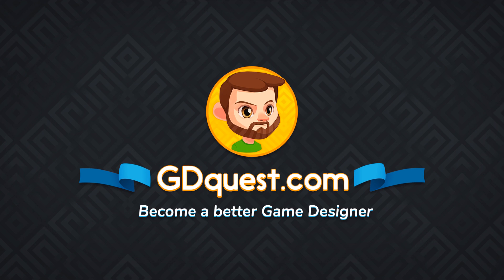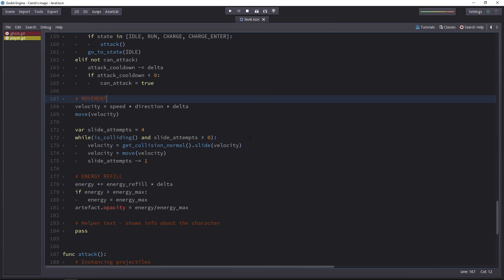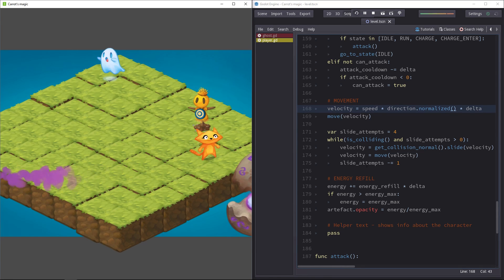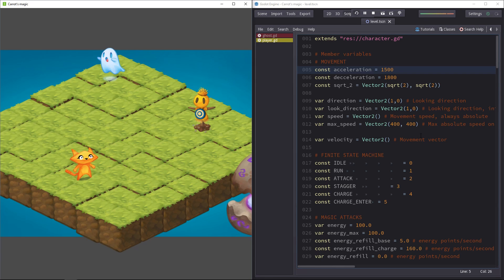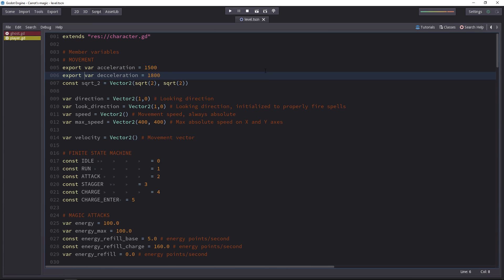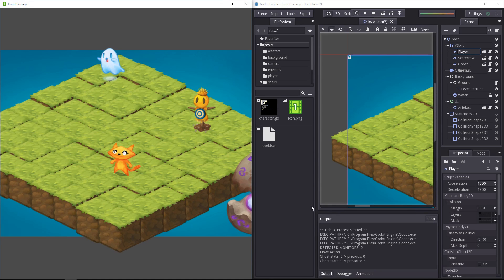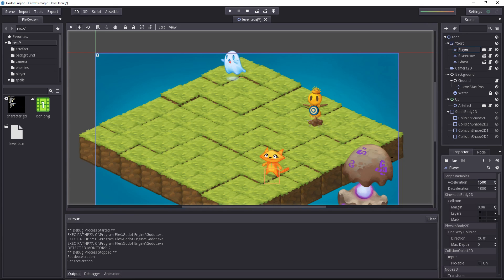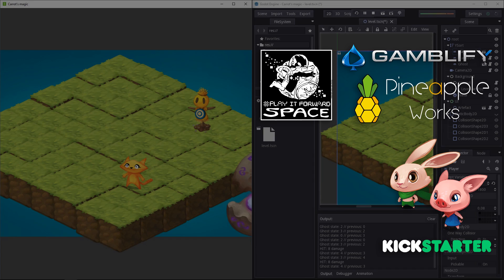[TIPS] Script and Scene Sync in Godot: see your changes at runtime!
Learn how to update the game preview in realtime when you edit a script or a level in Godot!
A quick, yet super important tip if you work with Godot: the scene synchronisation will save you hours of work! This feature is commonly called hot reloading: you make a change, the engine reloads the file while the game is running. That way, you can edit your levels, change the character's speed, but also fix bugs, change a function and see how it affects the game!

- Play it Forward Space